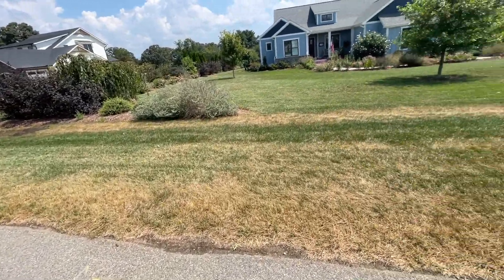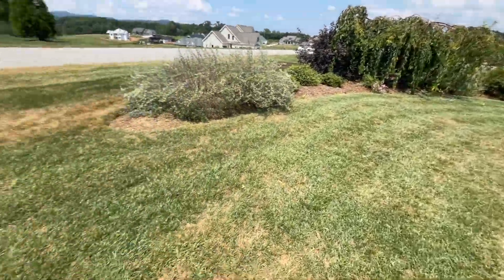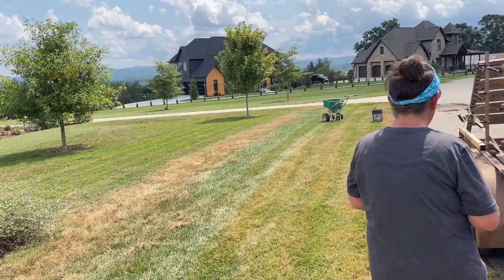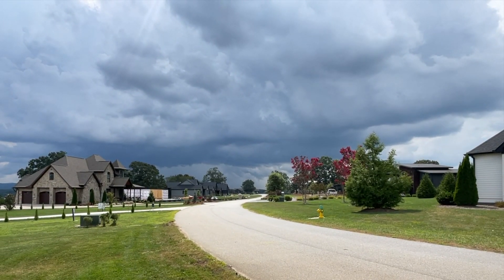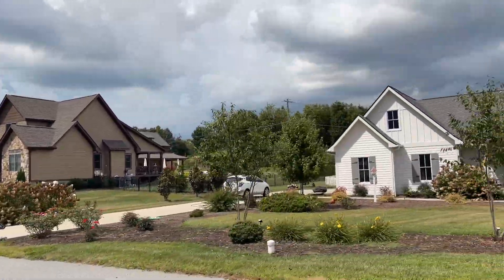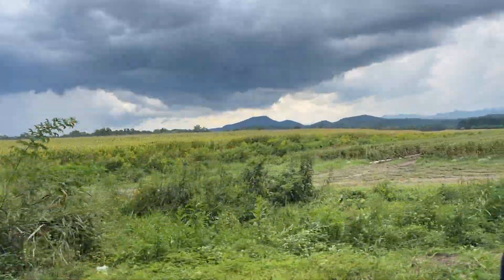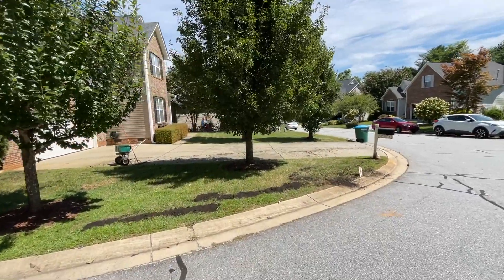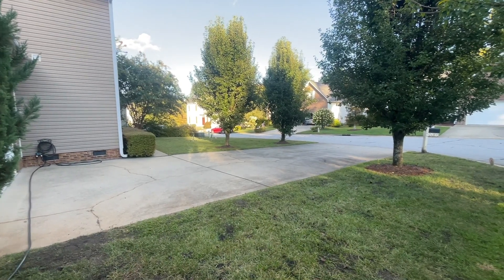ANOTHER LAWN RENOVATION DONE!